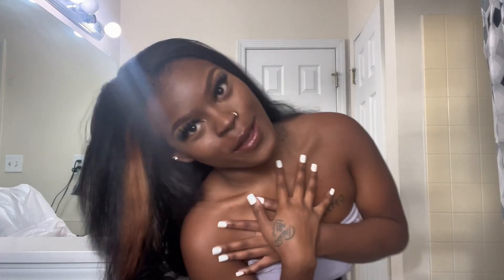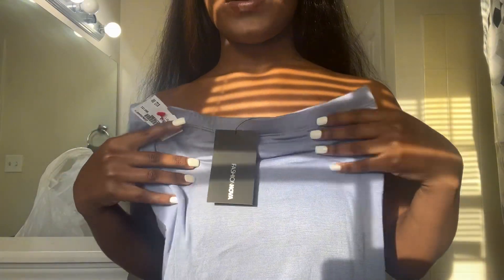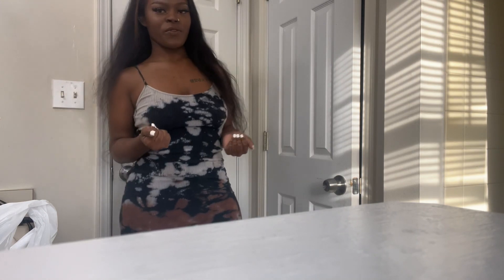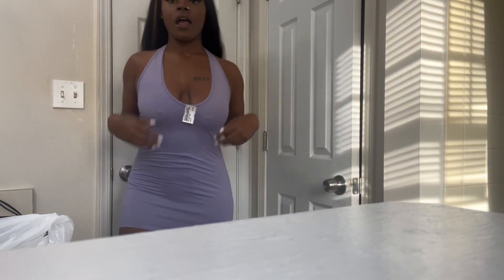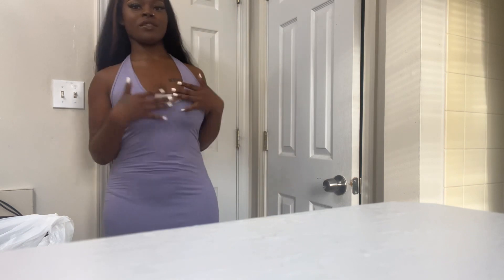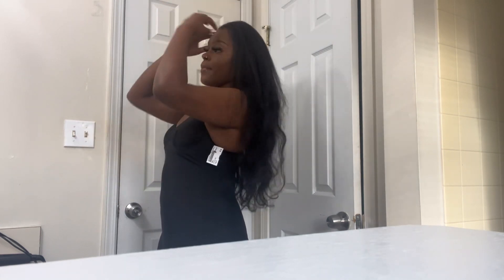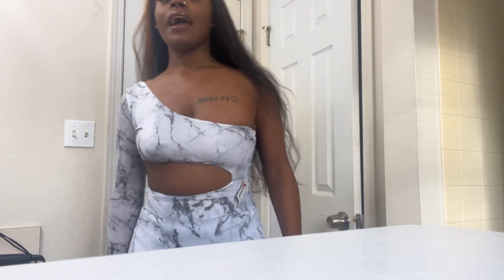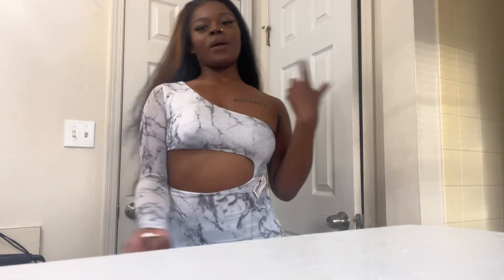PLATOS CLOSET HAUL | BOAB💋